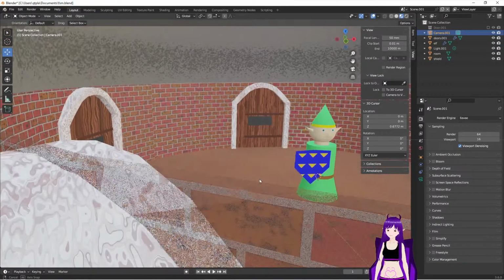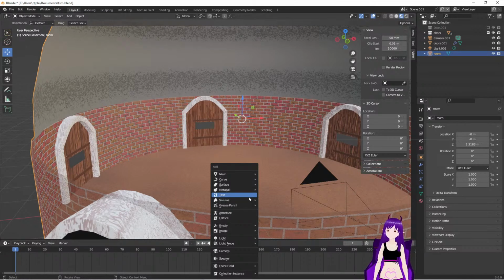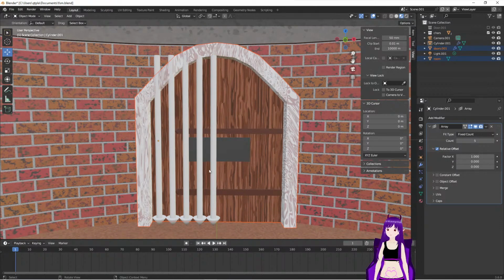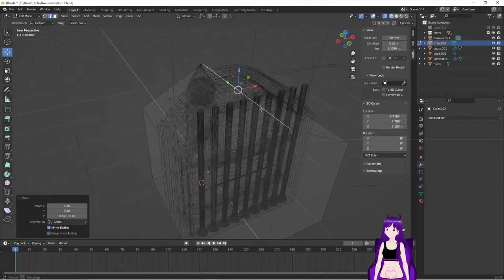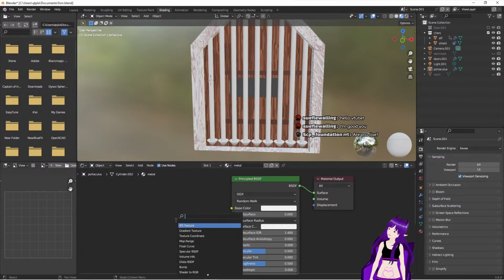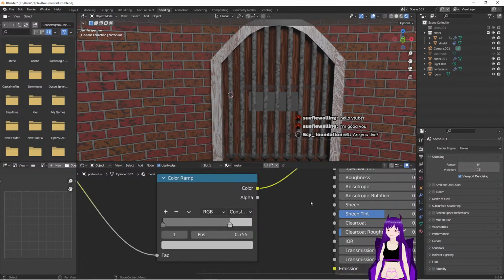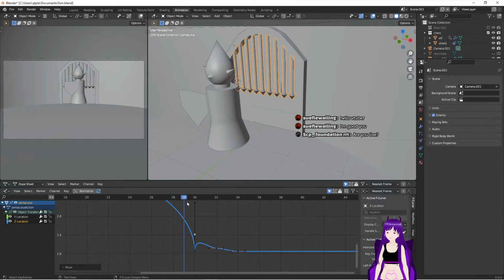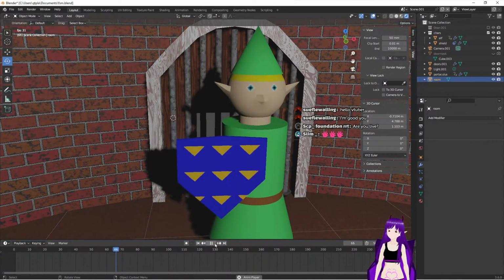【 Blender 】Animating a RPG cut scene【 Indie fooccubus vtuber 】